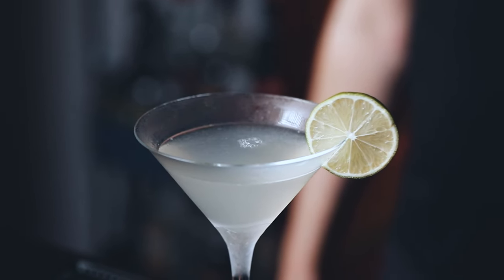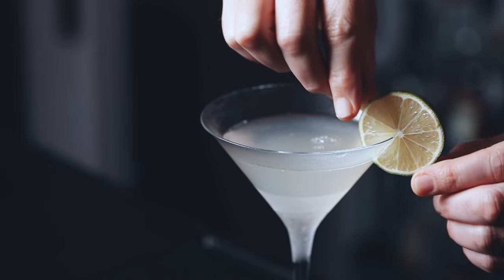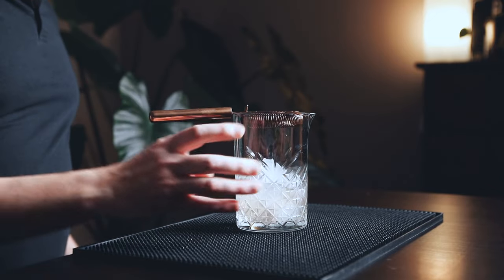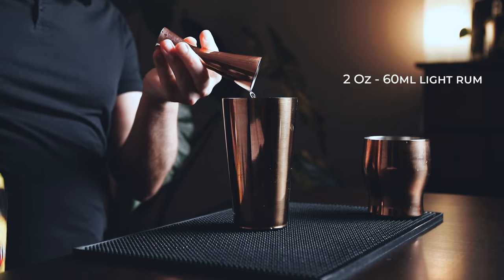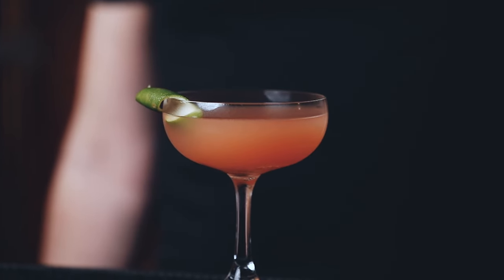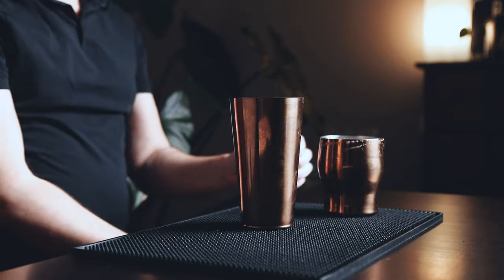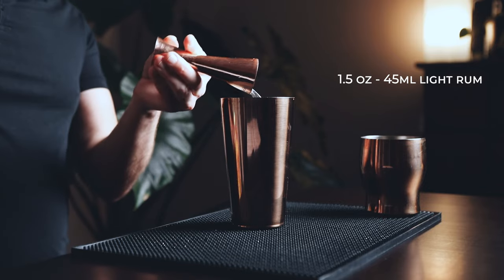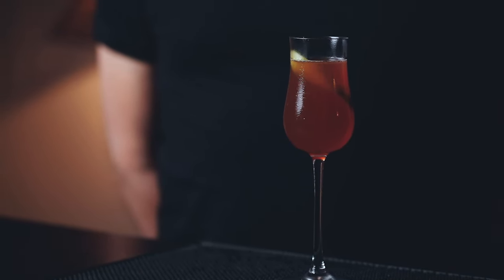5 Simple & Delicious RUM Cocktails To Make At Home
Ever wondered how to transform that bottle of Rum into a party of flavors?
Join us in this adventure as we bring the heart of Havana into your cocktail game.
As much as I love a classic, the idea was to try and explore something different from the most obvious choices like Mojito and Daiquiri (that I love just as much).
Here are 5 accessible RUM Cocktail recipes that you can fix with 1 bottle of light rum and only a few other ingredients.
I hope you will love them as much as we did!

0:00 Intro
0:42 The Beachcomber
1:32 El Presidente
2:22 Elixir Tropical
3:14 The Fireman's Sour
4:09 The Queen's Park Hotel Super Cocktail

THE BEACHCOMBER 0:42
1.5oz - 45ml Rhum
3/4oz - 22.5ml Orange Liqueur
1/2oz - 15ml Lime Juice
1 Bar spoon Maraschino
Lime wheel

EL PRESIDENTE 1:32
1.5oz - 45ml Rhum
3/4oz - 22.5ml Blanc Vermouth
1/4oz - 7.5ml Orange Liqueur
1 Bar Spoon Grenadine
orange zest

ELIXIR TROPICAL 2:22
2oz - 60ml Rhum
1/2oz - 15ml Orgeat
3/4oz - 22.5ml Lime Juice
1/4oz - 7.5ml Maraschino
3 Mint Leafs
3 Dashes Angostura
Lime Zest

FIREMAN'S SOUR 3:14
2oz - 60ml Rhum
1/2oz - 15ml Grenadine
1oz - 30ml Lime Juice
egg white

THE QUEEN'S PARK HOTEL SUPER COCKTAIL

1.5oz - 45ml Rhum
1/2oz - 15ml Sweet Vermouth
1/2oz - 15ml Lime Juice
1/2oz - Grenadine
3 Dashes Angostura
Lime Zest

Filmed, edited and co-produced with the very talented Malak AZ / Pop & Soda
Transcript